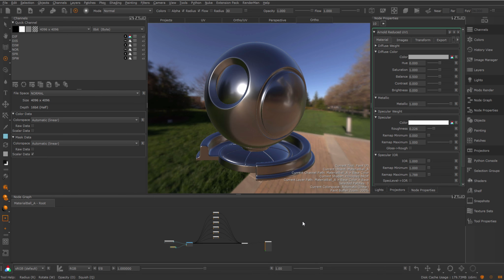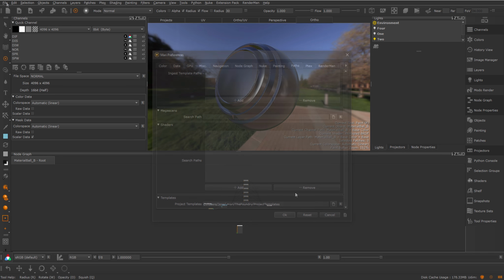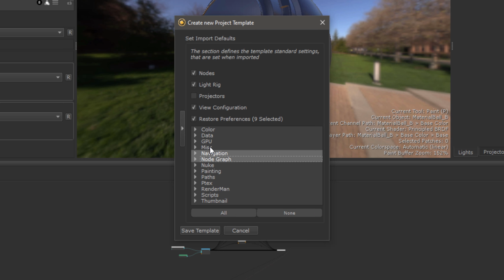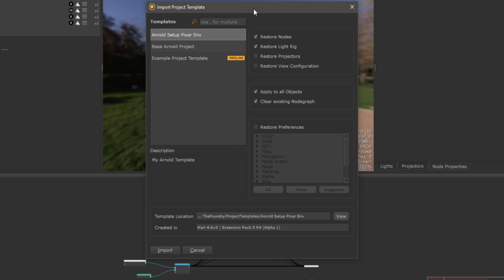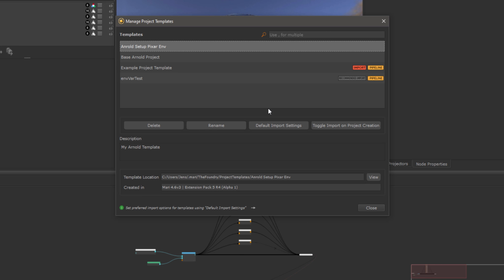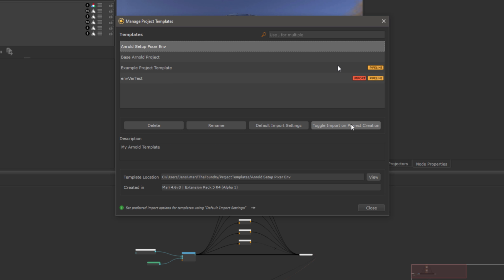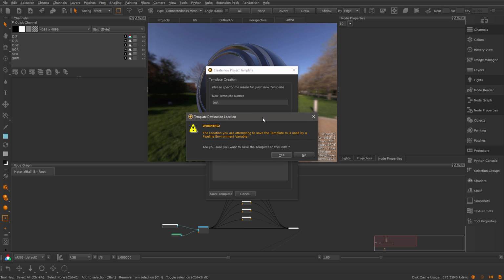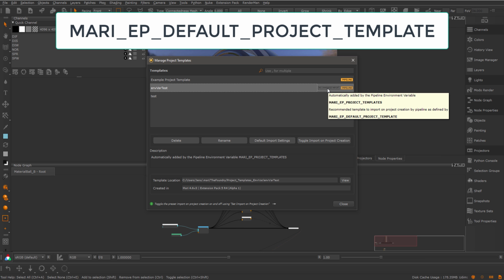Project Templates | MARI Extension Pack 5 R4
Thew new Project Template system allows you to quickly setup a new project so you can get to work faster